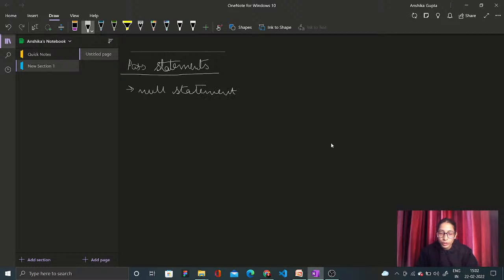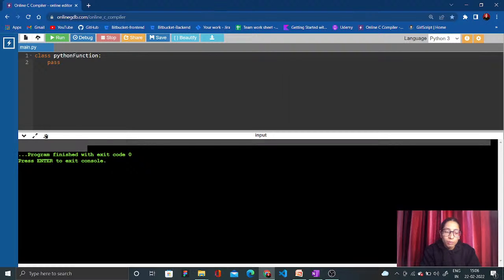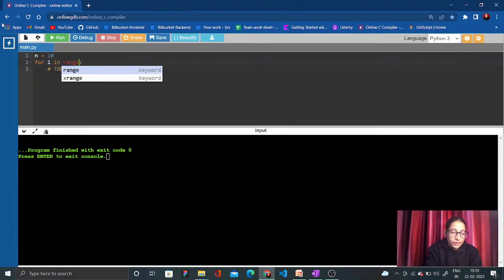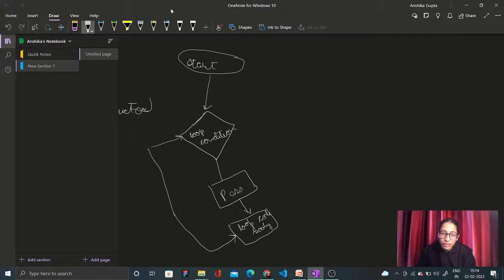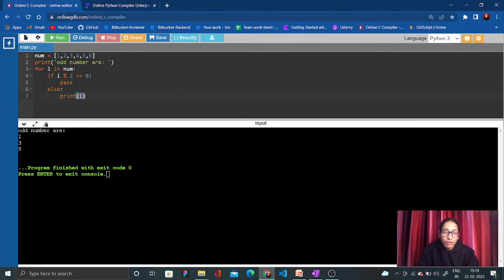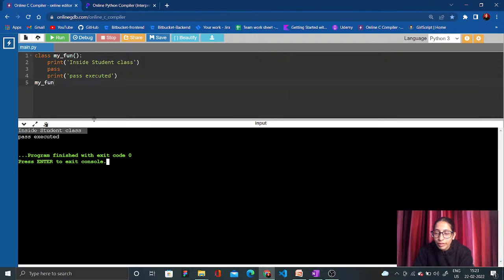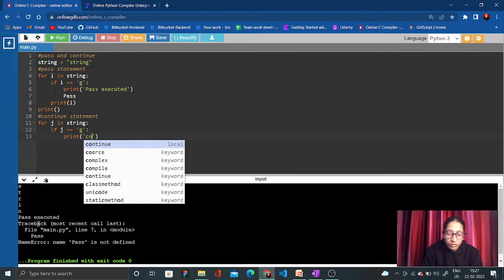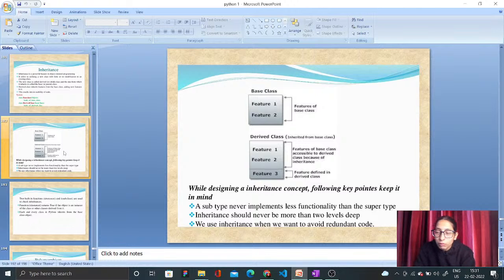Pass Statements Python Inheritance | Anshika Gupta | GeeksforGeeks Python